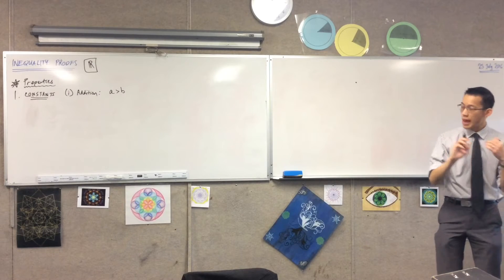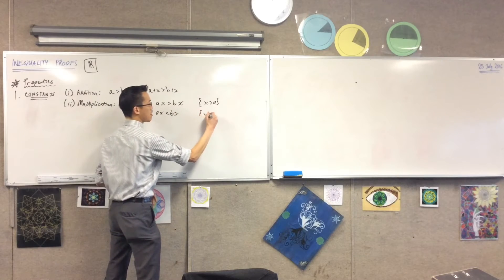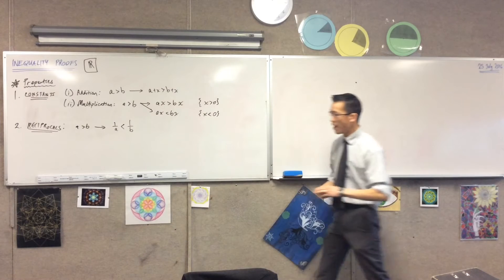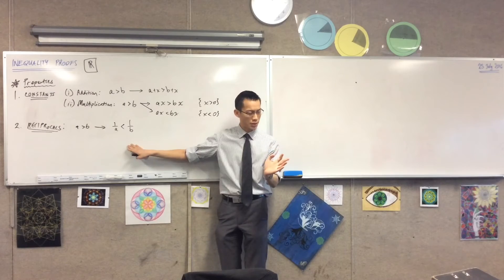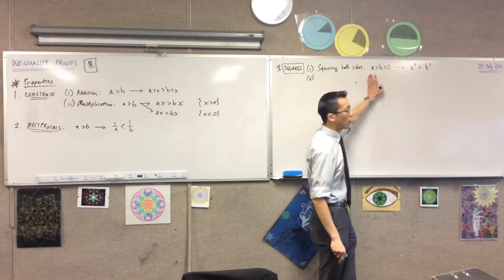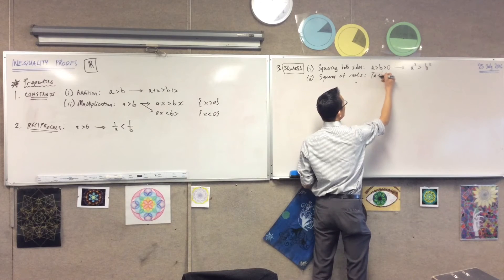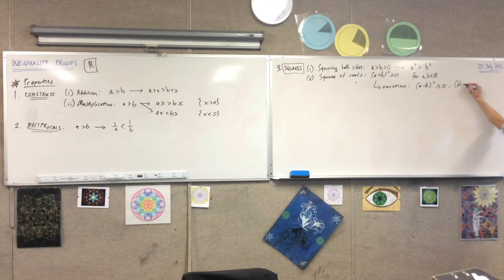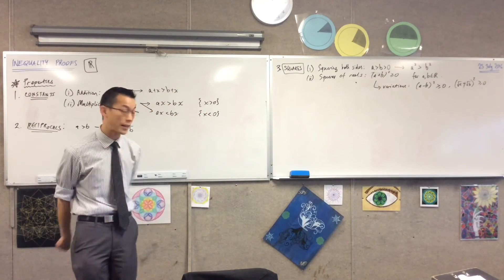Inequality Proofs (1 of 5: Reciprocals, Adding & Multiplying Constants & Squaring and inequalities)